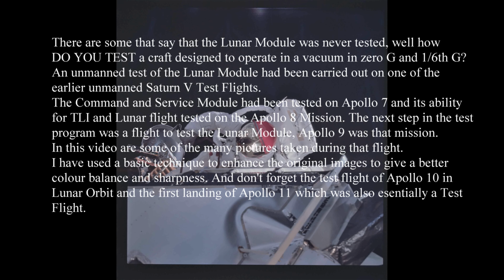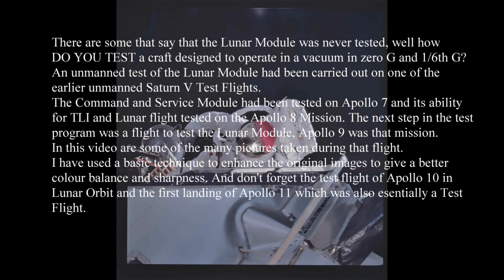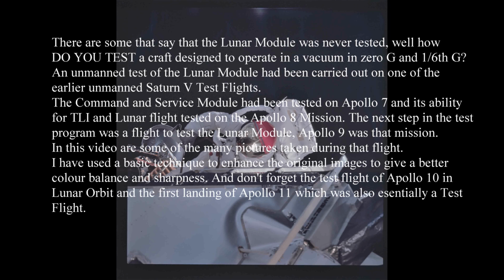Apollo 9 the Forgotten Test Mission of Apollo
Apollo 9 one of the forgotten test missions of the Apollo program. Apollo 9 was the first "Manned" test flight of the Lunar Module and was carried out in Earth Orbit.

Pictures Courtesy of NASA Blue Danube Courtesy of YouTube free music downloads